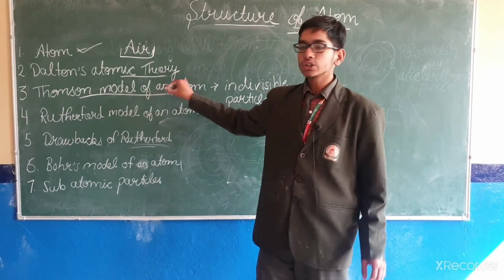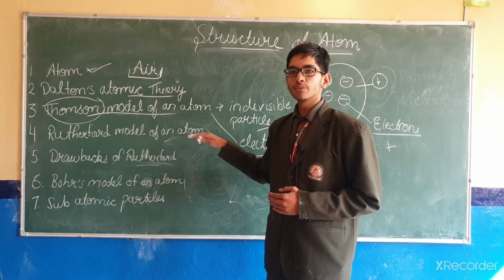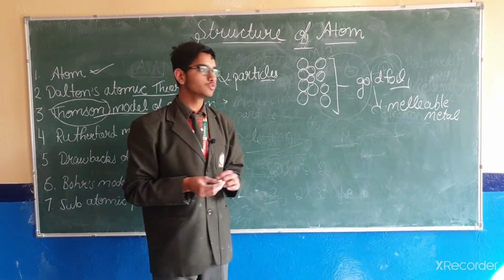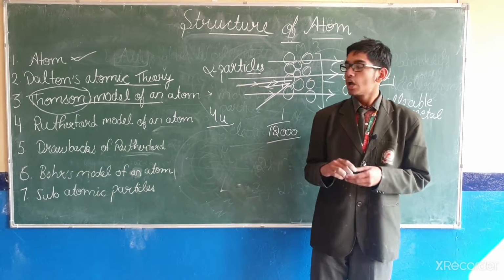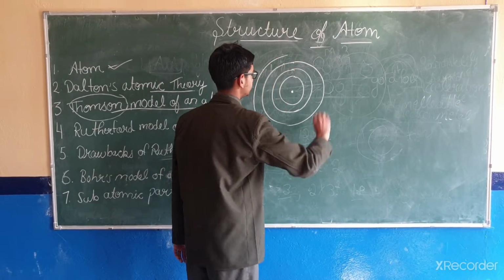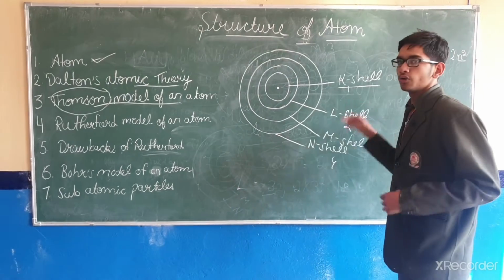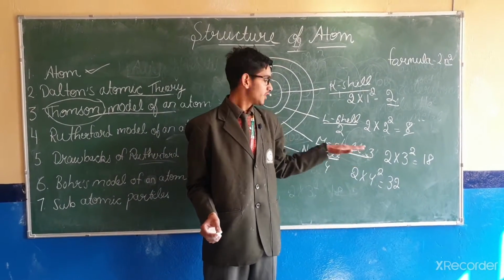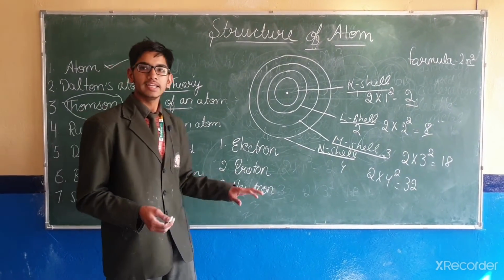9th C Mastering the concept on Science( The structure of an atom)